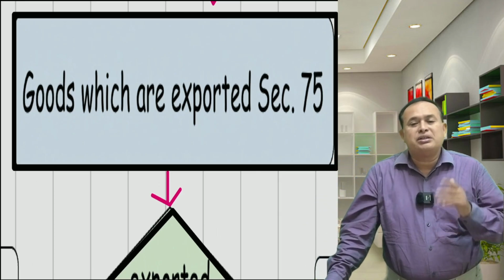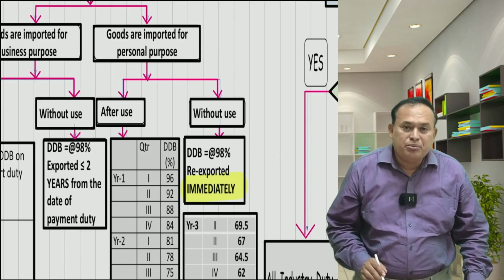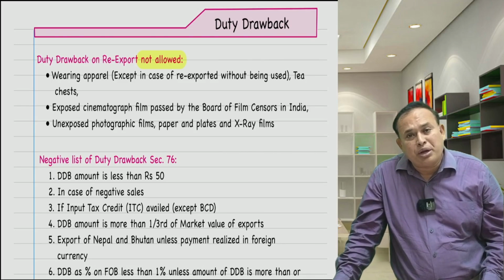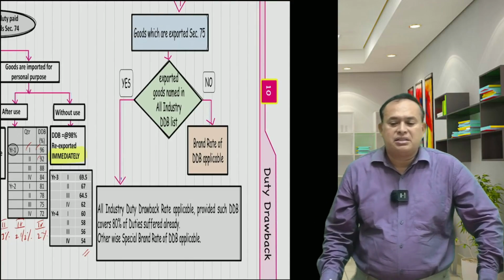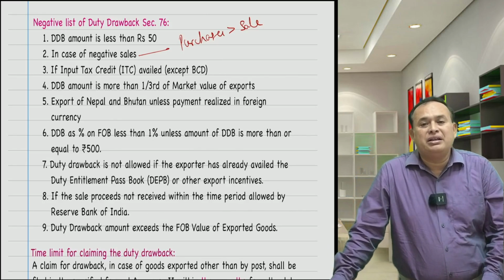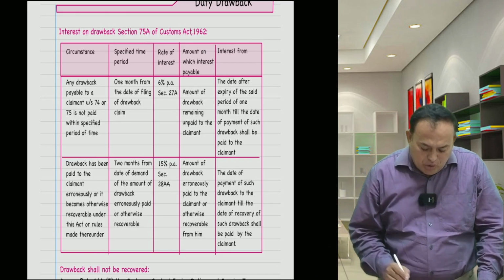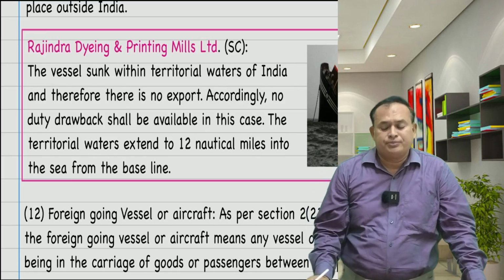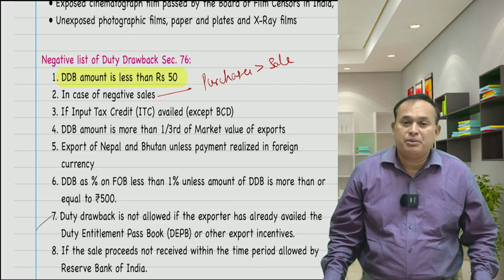CA / CMA FINAL CUSTOMS LAW | LESSON 5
DUTY DRAWBACK  PROCEDURE UNDER CUSTOMS Explained in detail with various examples.
useful to CA / CMA Final students appearing for November 2024 as well as December 2024 exams.
Resource Person - Rafi Sir IDT Guru